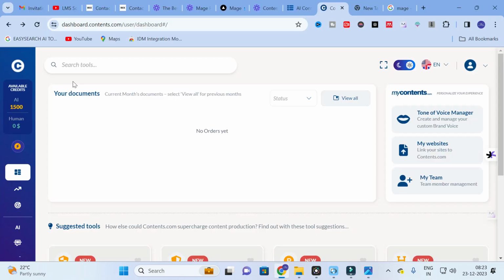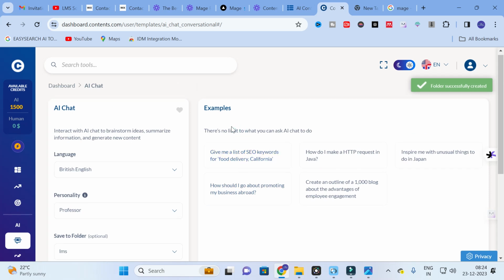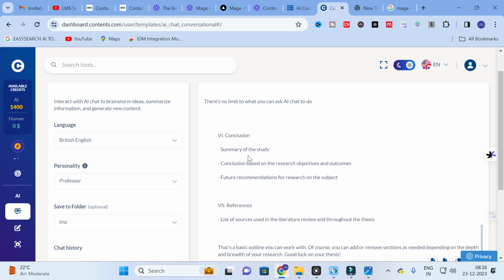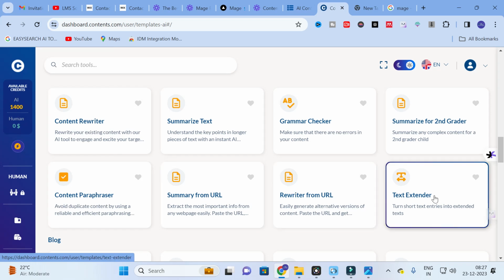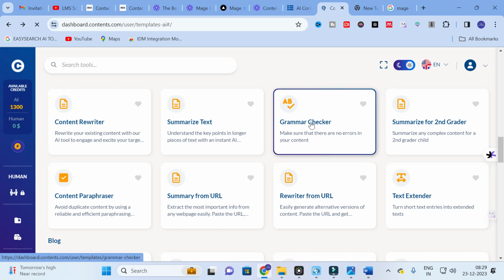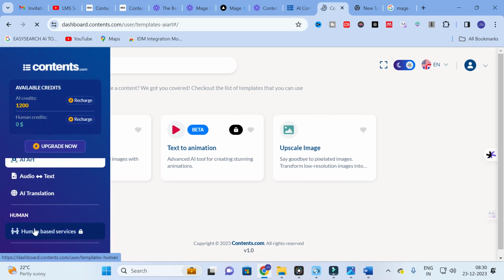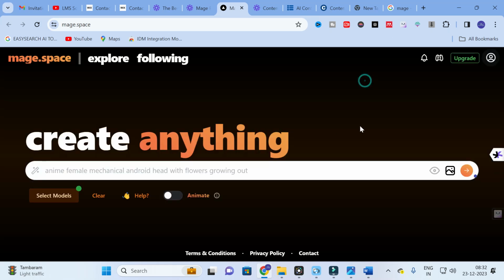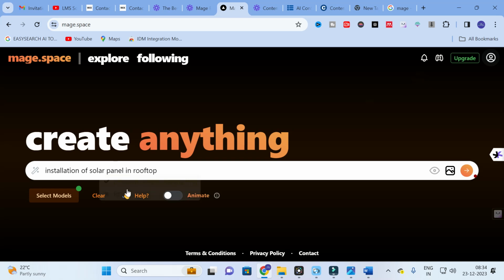Research paper writing AI Tool | Customize unique images |content.com | mage.space | AI Templates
LMS AI Tool For Research Research paper writing AI Tool | Customize unique images |content.com | mage.space | AI Templates
🔔 Exciting News: Online MATLAB Workshop on EV Charging Station with PV and Wind Energy Sources! 🚗🌞🍃
🌟 MATLAB Workshop Alert! 🚀 From Basics to Advanced Applications!

LMS AI Monthly Plan : Rs.99 / $1.2
LMS AI Quarterly Plan : Rs.199 / $2.4
LMS AI Half-Yearly Plan : Rs. 499 / $6
LMS AI Yearly Plan: Rs.999 / $12

Pricing:
1. Plagiarism checking Up to 50 pages - ₹49
2. Plagiarism checking more than 51 to 100 pages - ₹99
3. Plagiarism checking more than 101 to 150 pages - ₹149
4. Plagiarism checking more than 151 to 200 pages - ₹199
5. Plagiarism checking more than 201 to 300 pages - ₹249